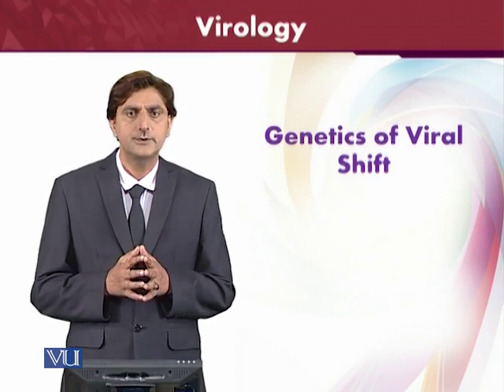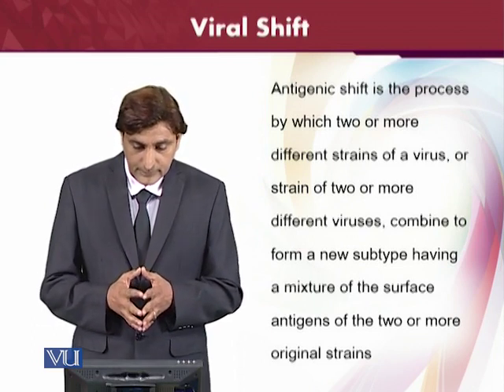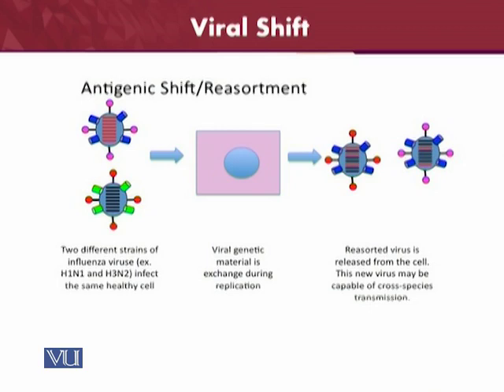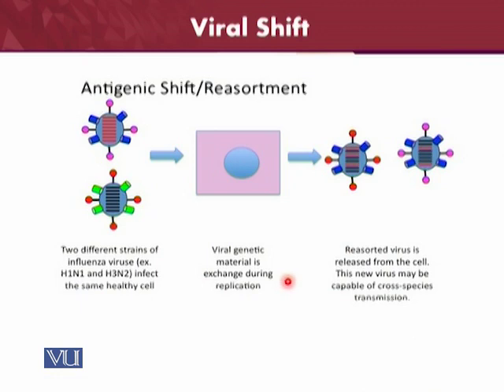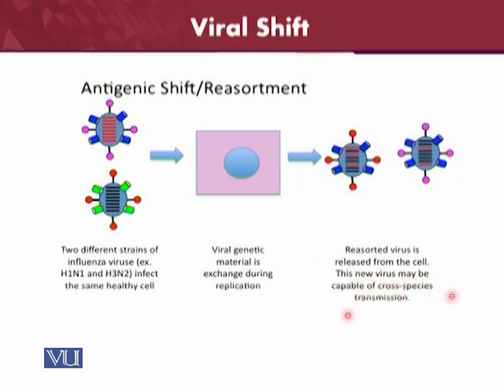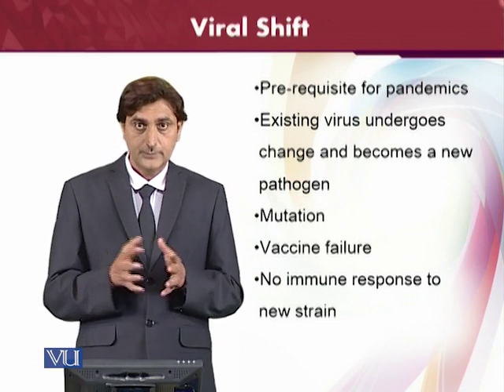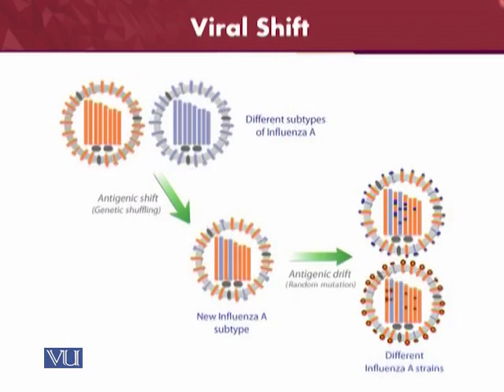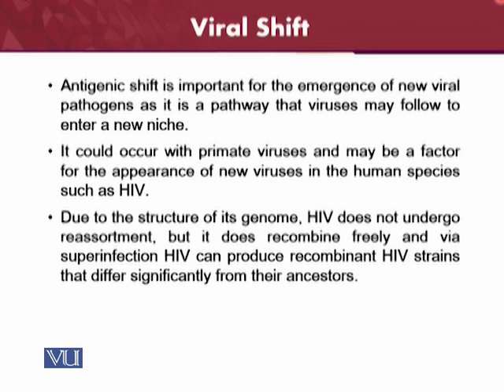BT601_Topic246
BT601-Virology